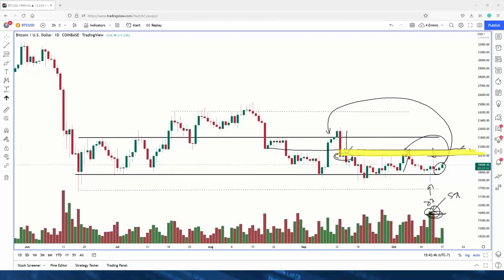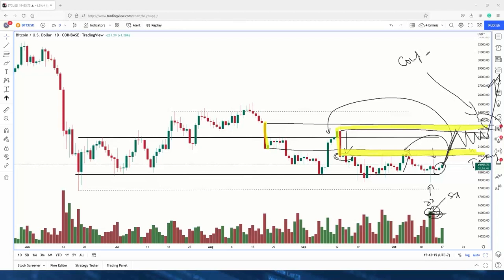Bitcoin - Bar By Bar Analysis - Wyckoff Trading Course - 10.17.2022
Join the FREE open-door Wyckoff Market Discussion session on October 19th at 3:00pm PDT

The spring-type action has produced a mediocre rally, followed by a test on high volume. This is a further indication of weakness. The key area to test now is the $20-22K resistance cluster.